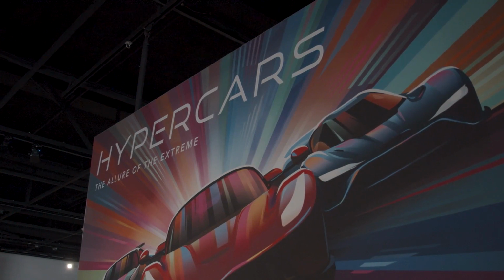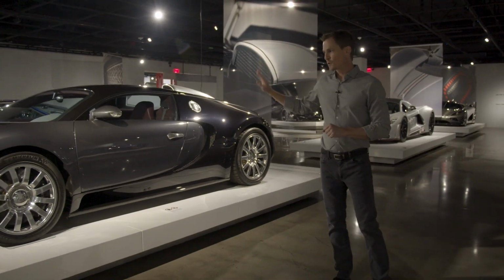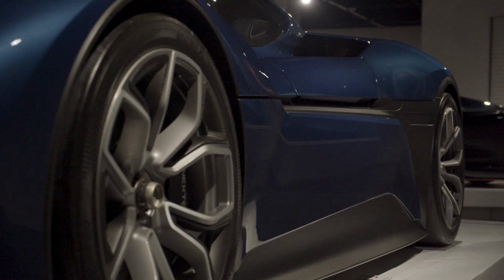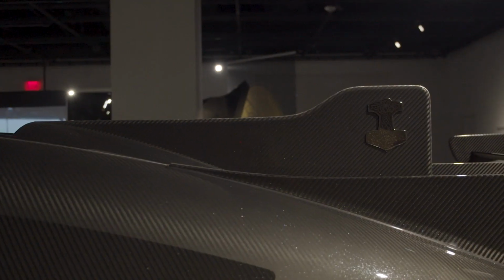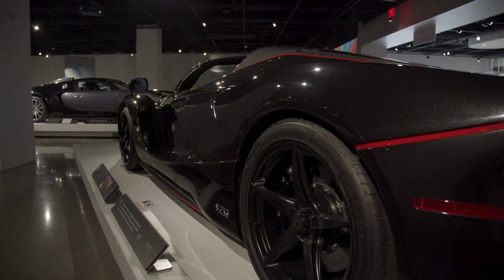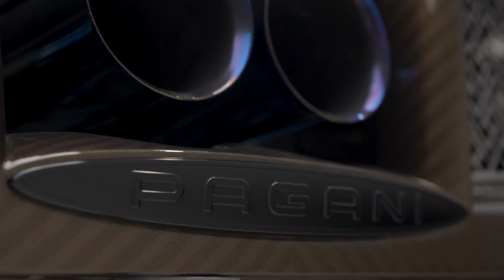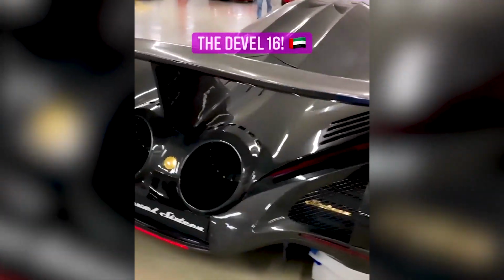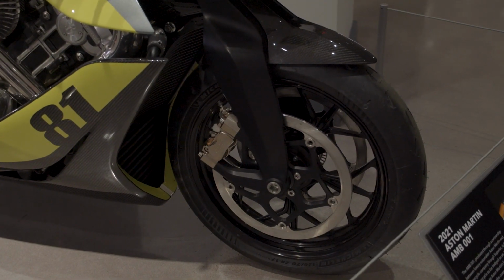HYPERCARS Exhibition Full Tour `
Although the term “supercar” first appeared in the 1920s, the modern notion of supercars was born in the late 1960s, when automotive marvels such as the Lamborghini Miura and the Shelby AC Cobra 427, capable of performance targets far exceeding anything that had come before, made their debuts. For the next several decades, the term supercar was applied to a handful of automobiles that occupied the top tier of excellence. And then, inevitably, a car came along that was so extreme—with supernatural performance and outrageous luxury—that it outshone all supercars to date: the Bugatti Veyron of 2005. With its 4-digit horsepower, 7-digit price tag, quad-turbocharged 16-cylinder engine, and top speed greater than 250 miles per hour, the Veyron topped the numeric bar set by earlier supercars, and the “hypercar” was born.

But what exactly is a hypercar? The definition is elusive and debatable. Metrics frequently associated with the hypercar include: excessive top speed, upwards of 200 miles per hour; an abundance of horsepower, approaching or surpassing 1,000; rarity, with less than a few hundred units produced; and a price tag exceeding one million dollars. But none of these things alone, or even combined, definitively make a vehicle a hypercar. There is also an exotic look and a bespoke luxury that can bring the moniker to bear on an automobile. However subjective the definition may be, one thing is for certain: hypercars are all high-performance, highly styled, audacious, alluring, and extreme. This exhibition features a selection of these rarified, ultra-elite vehicles, exploring their manufacture and their capabilities, and hinting at what greatness is still to come.